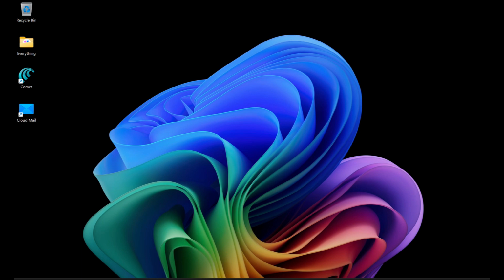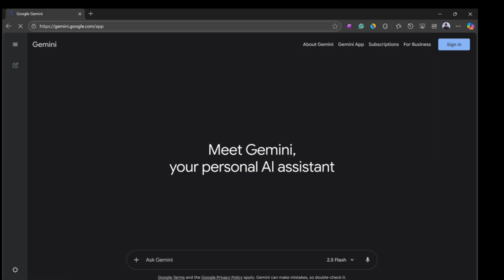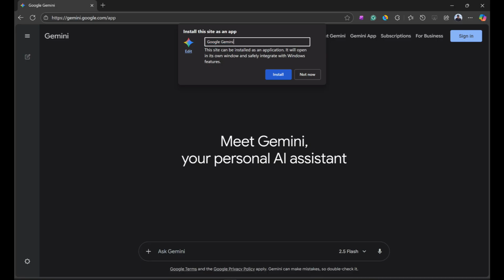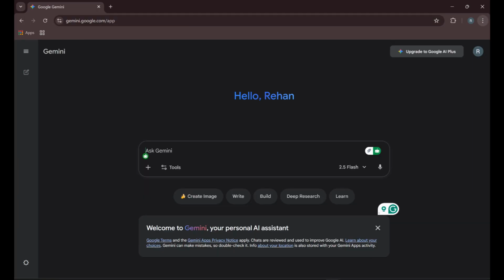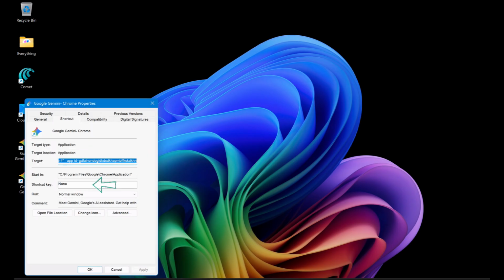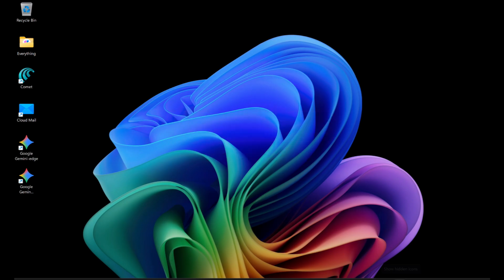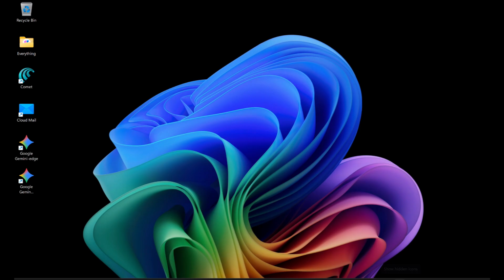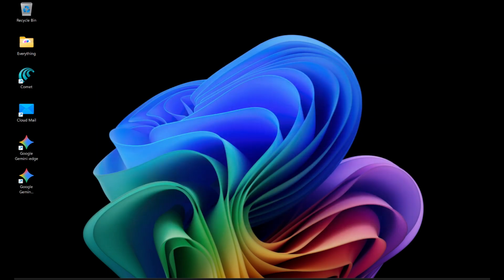Can You REALLY Run Gemini on a Weak PC in Just 3 Minutes?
How to Install Google Gemini AI on Windows 11 (Step-by-Step Tutorial)
Google Gemini AI is Google’s next-gen assistant that replaces Google Assistant and competes with ChatGPT and Microsoft Copilot.
Although there’s no official Gemini app on the Microsoft Store, in this video you’ll learn how to install Google Gemini as an app on any Windows 11 PC — using both Microsoft Edge and Google Chrome browsers.

Follow along and get Gemini running as a standalone app that you can open from your Start menu or Taskbar — just like any native Windows app!

💡 In this video, you’ll learn:
✅ How to install Google Gemini using Microsoft Edge
✅ How to install Google Gemini using Google Chrome
✅ How to pin Gemini AI to your Taskbar or Start Menu
✅ How to uninstall Gemini easily from Windows 11
✅ BONUS: Pro method to install Google Gemini